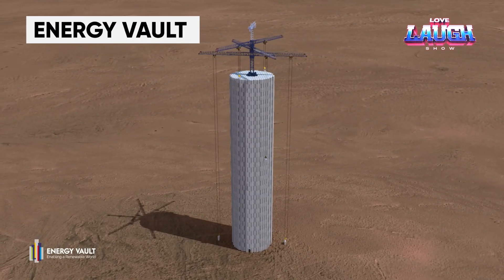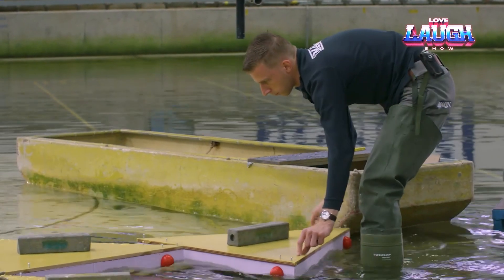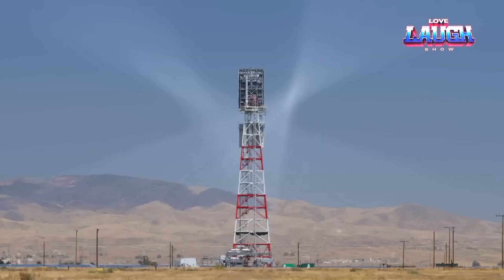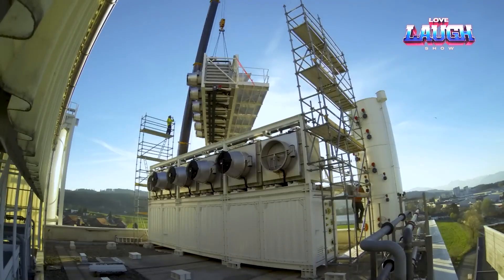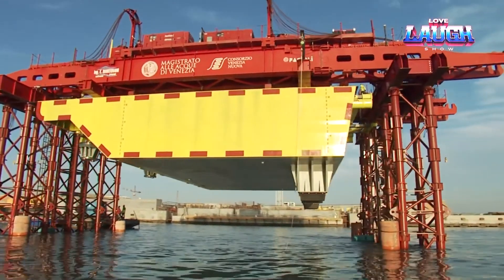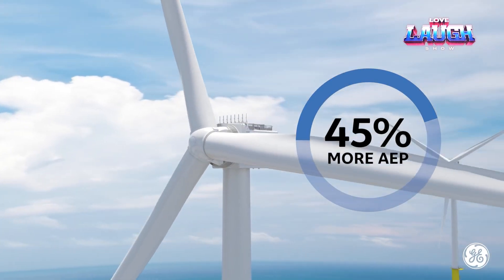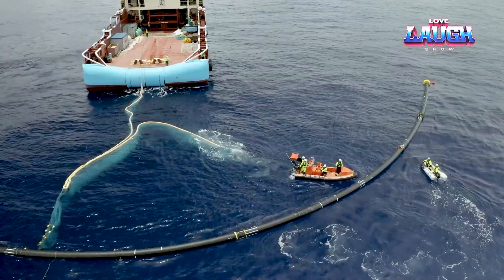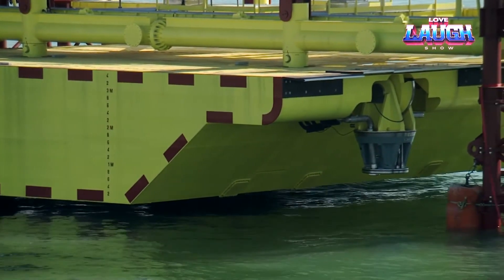7 Incredible Renewable Energy Projects And Technological Wonders That Will Blow Your Mind!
Discover 7 incredible renewable energy projects and technological wonders that will blow your mind! From solar farms to wind turbines, these projects are revolutionizing the way we power the world.